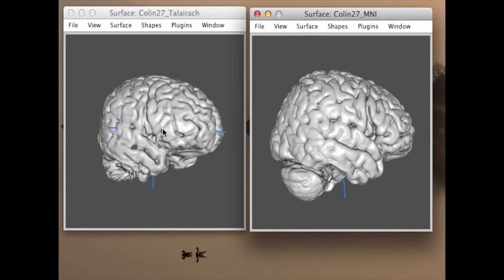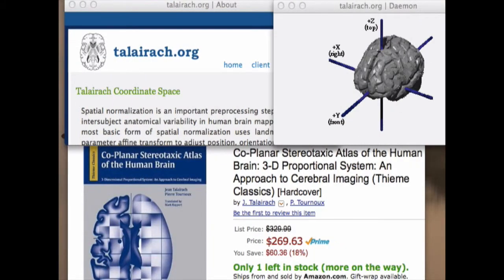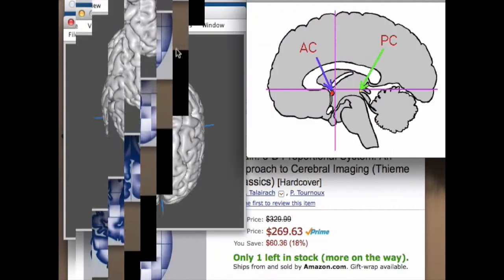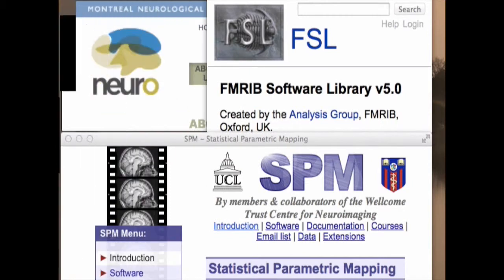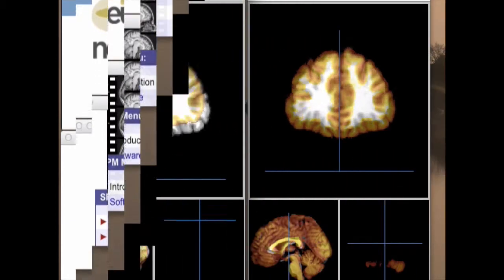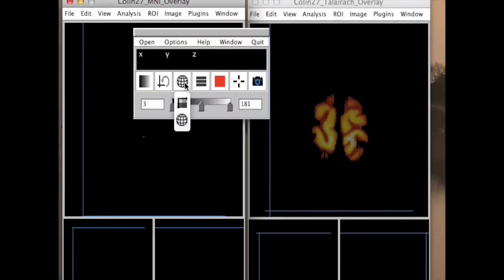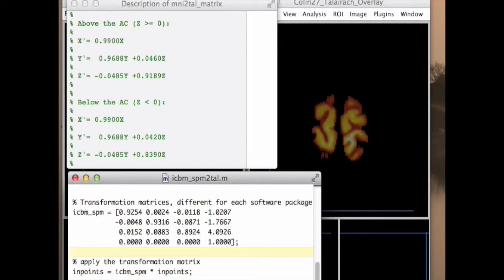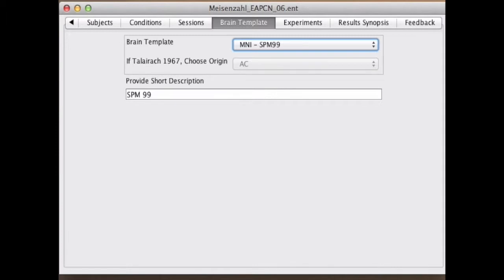Scribe Template Video